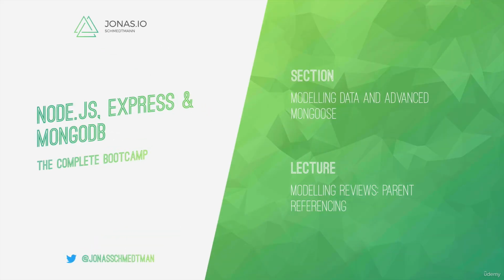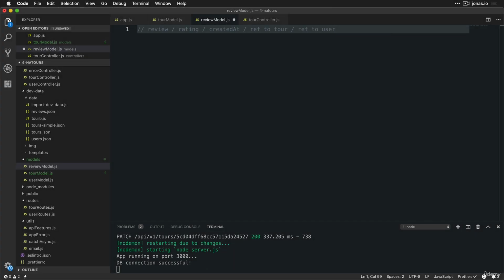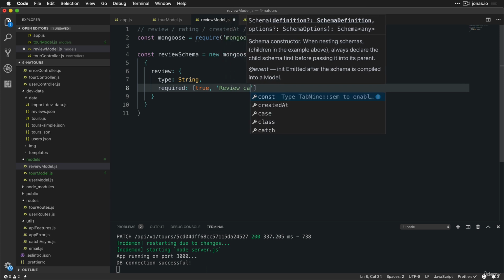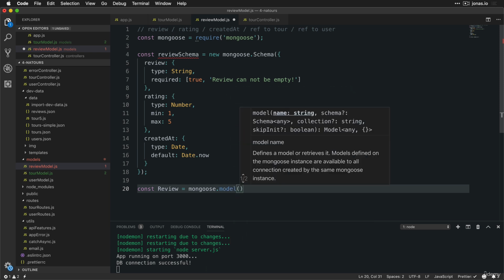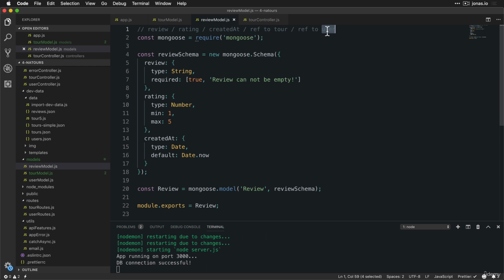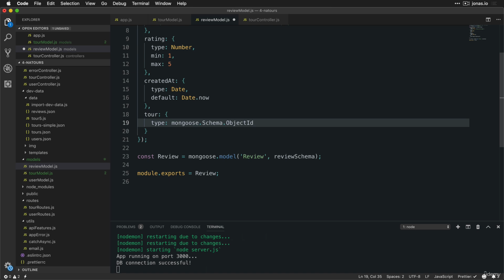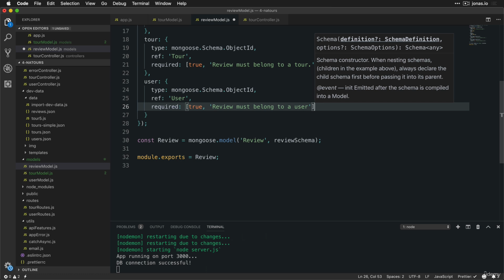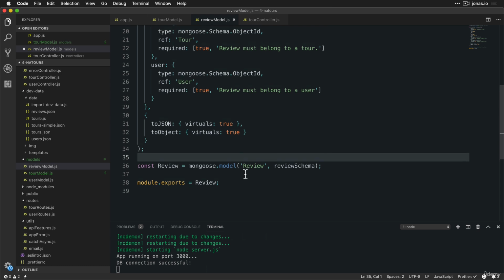152 Modelling Reviews Parent Referencing